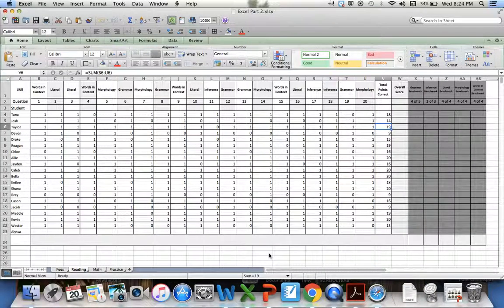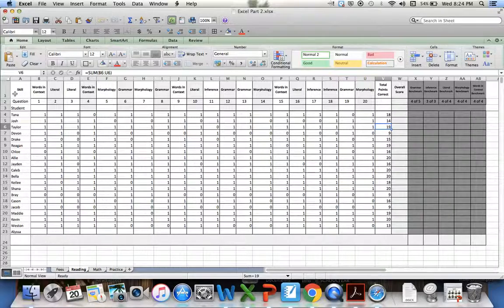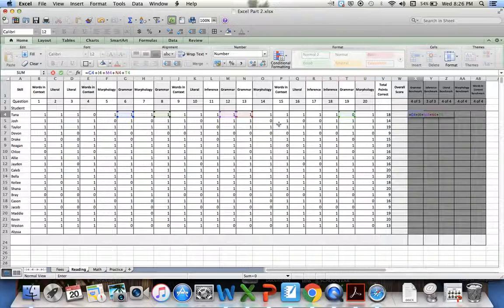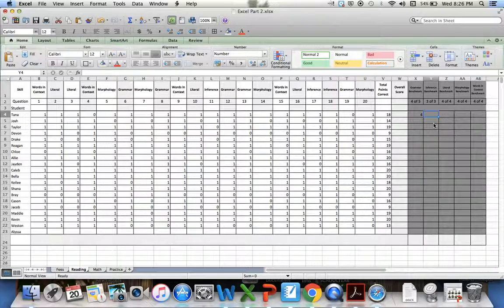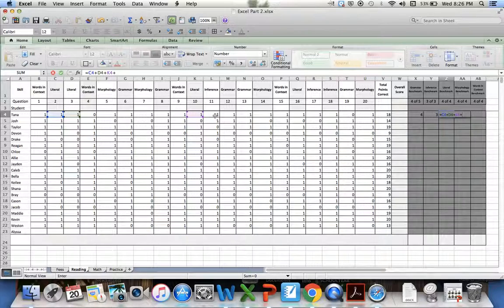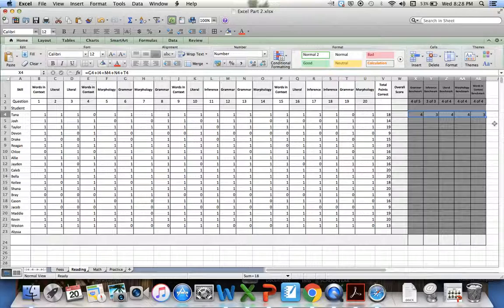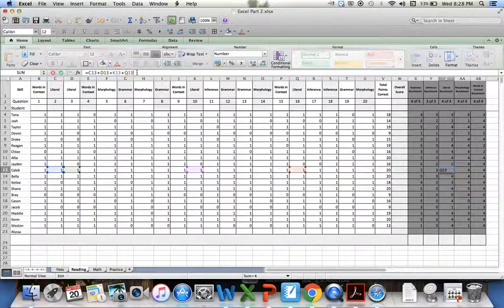Adding Individual Cells